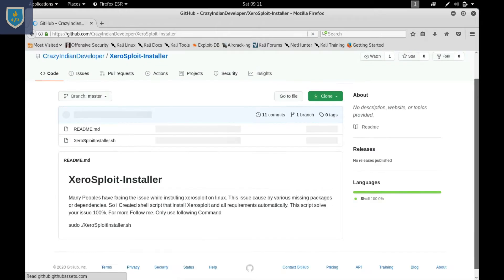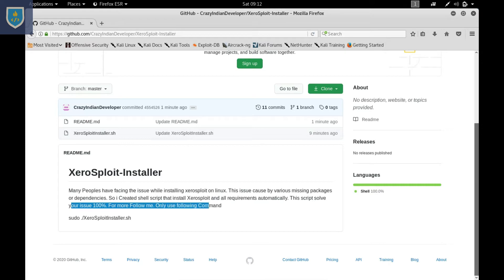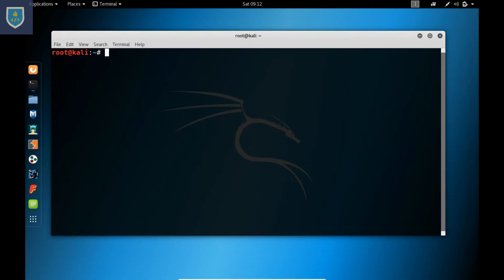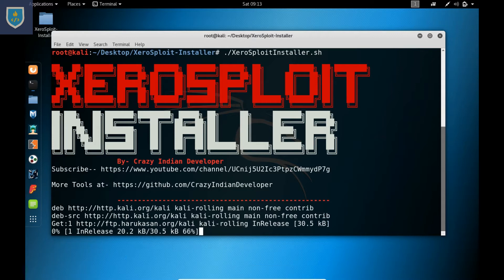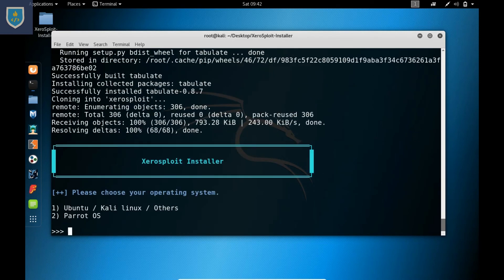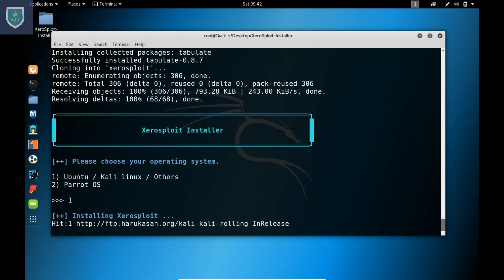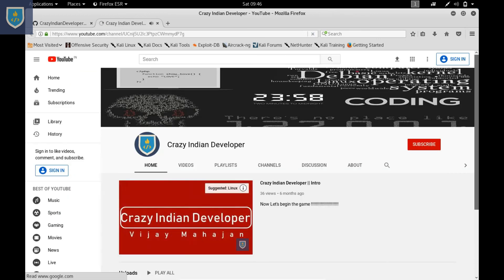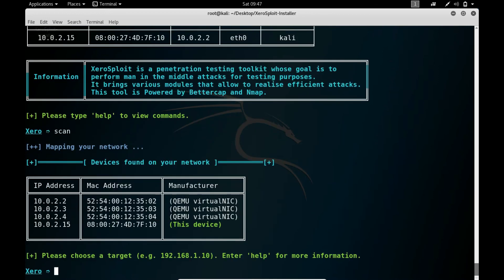XeroSploit Installer - xerosploit - installing xerosploit || all error (resolved) || kali linux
Instructions:-
 1) copy XeroSploit-Installer github link
 2) open terminal - cd Desktop/
 3) git clone paste url
 4) cd XeroSploit-Installer
 5) give execute permission by chmod+x 777 XeroSploitInstaller.sh
 6) open file ./XeroSploitInstaller.sh
 Here your XeroSploit-Installer installing xerosploit tool.